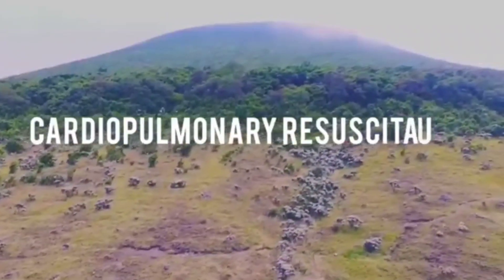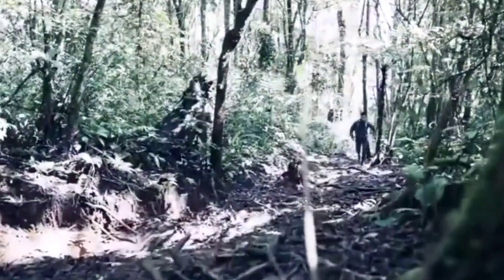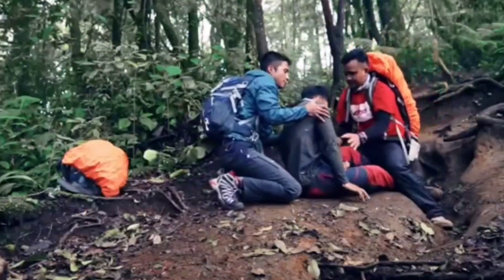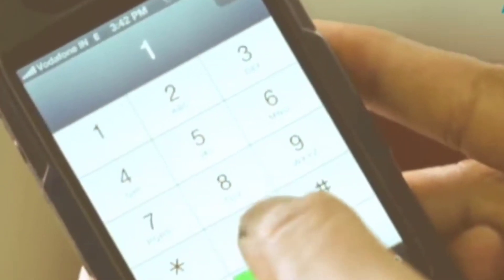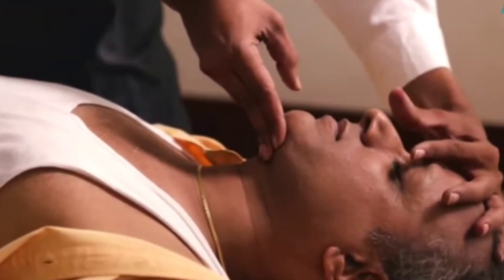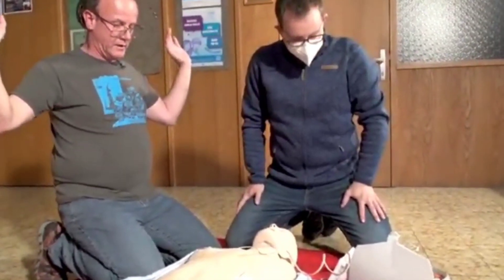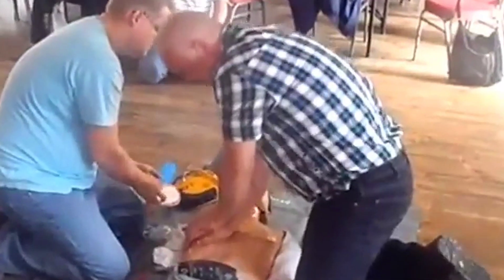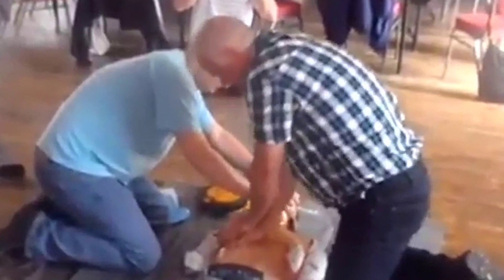WHY?🙃Man to Man CPR & DEFIB?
CPR male,CPR training,CPR scene,male CPR,CPR procedure,male heartbeats,911 biomed,Resus girl, resus women males & bikini CPR scenes!man to Man CPR!how to  CPR or defib that boy or defib that man at the man CPR scene?CPR Scenes
.com/playlist?list=PLJ1drRN0WHxaVEOZ9HcV3e8bgsC4XVIn2
How to perform CPR: Guidelines, procedure, and ratio, Learn how to do CPR, Learn how to save a life, Everything You Need to Know to Perform CPR in an Emergency,  AEDs, How do I perform CPR on a woman? 911biomed, woman defib, 911-biomed, defib, defib woman,girl defib,cardioversion,
reanimation, rettungsdienst
woman, defib girls cpr ,911 biomed
,cpr woman, defib scene
,911 biomed,911biomed,defib on woman,biomed 911,cpr woman defib,
Performing CPR On A Woman Is No Harder, Trainers Say,  Womanikin, CPR dummy,How do I perform CPR on a woman,  Bystander CPR , Proper steps for performing CPR and using an AED on women, What's the difference between performing CPR and using the AED on men and on women, How to Perform CPR and use the AED (on women), CPR training, if you 're doing cpr on a girl ina public area do you have to take their bra off,chest compressions on a female, cpr female mannequin, cpr woman, woman cpr hand placement,e, aed on woman, how to do cpr on adults, Where do you do CPR compressions on a woman, Is CPR on a woman different,Where on chest do you do CPR,
perform CPR on women than men, Performing CPR On A Woman , Hands-only CPR,STEPS TO TAKE WHEN DEFIBRILLATING WOMEN, Why defibrillator says clear,Why is defibrillation important, what is a Defibrillator machine, What does defibrillation mean, what does a defibrillator do, what does the defibrillator do,when to defibrillate a patient, When to use a defibrillator, how defibrillator works, how defibrillator is used, how defibrillators save lives, how defibrillators work physics, how to defibrillate with, how do defibrillators work physics, heart defibrillator how it works, how to check defibrillator machine, how to operate a defibrillator machine, time to defibrillation survival, defibrillator on ground, defibrillator on Erikson, pacing on defibrillator, lecture on defibrillator, using defibrillator on healthy person, defibrillation and cardioversion,
1. Ty to zvládneš cz INFARKT AED RESUSCITACE- Hasiči Karlovarského kraje HZS KVK
Hasiči Karlovarského kraje HZS KVK

2.
How to do Cardiopulmonary Resuscitation (CPR) in Adults | Merck Manual Professional Version Merck Manuals
Merck Manuals

3. Cardio Pulmonary Resuscitation CPR life saving procedure ! must watch Training for nonmedicos
HEALTH TIPS

4. How to do Compression Only CPR
QACTV

5. ZOLL AED 3 "Inside the Rescue" - Leader Healthcare
Leader Healthcare

6. CPR Training: BEST CPR V